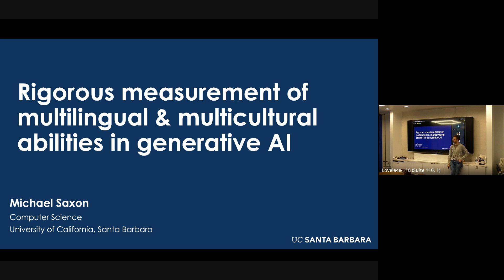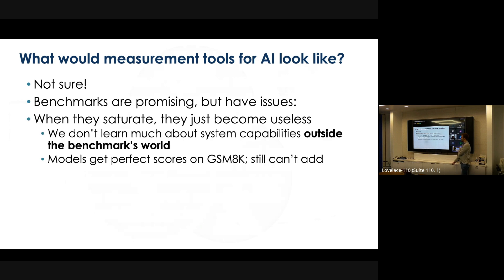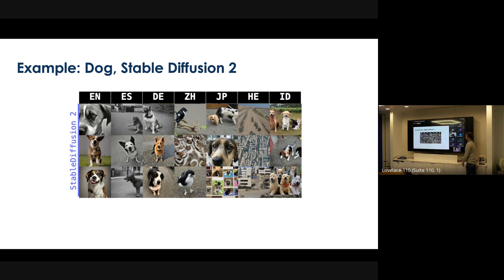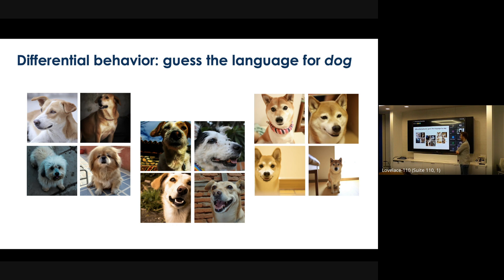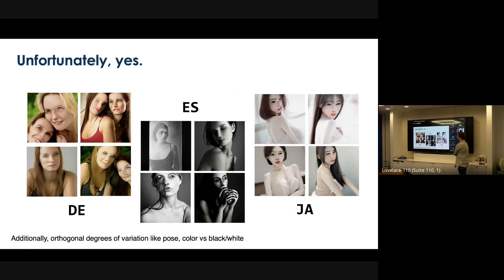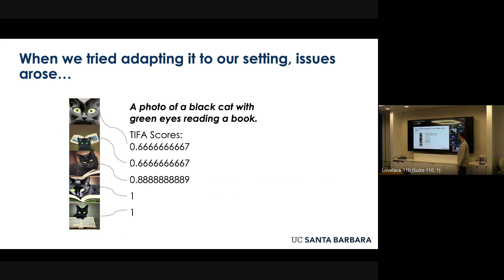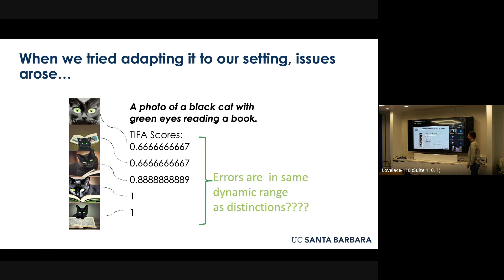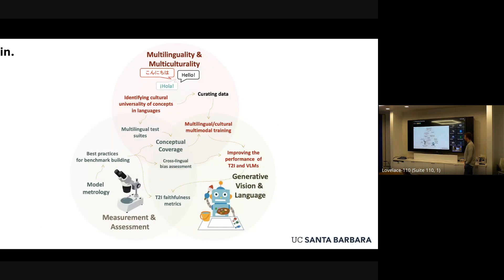Rigorous measurement for multimodal, multilingual, and multicultural systems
Abstract: As large pretrained models underlying generative AI systems have grown larger, inscrutable, and widely-deployed, interest in understanding their nature as emergent rather than engineered systems has grown. I believe to AI science forward, we need to focus on building rigorous observational tools for these systems, which can characterize capabilities unambiguously. At their best, benchmarks and metrics could meet this need, but at present they are often treated as mere leaderboards to chase and only very indirectly measure capabilities of interest. This talk first presents the case for building a dedicated discipline of "model metrology" that treats building evaluations as first-class technical contributions. Then, it covers ongoing research directions in metrology for multilingual and multicultural competence in generative language and image systems. This evaluation work unveils interesting model capabilities, unexpected ethical challenges, new technical problems, and exciting new directions for model development, all by making the previously unmeasureable, measurable.

Bio: Michael Saxon is a 5th-year PhD candidate and NSF Fellow in the NLP Group at the University of California, Santa Barbara. His research sits at intersections within benchmarking, multilinguality/multiculturality, AI ethics, and multimodal systems. His research follows from the idea that ethical issues in generative AI are both important to address on their own and motivate interesting new technical challenges.